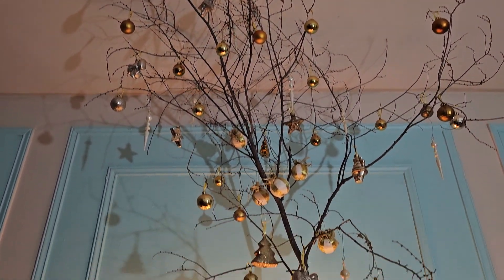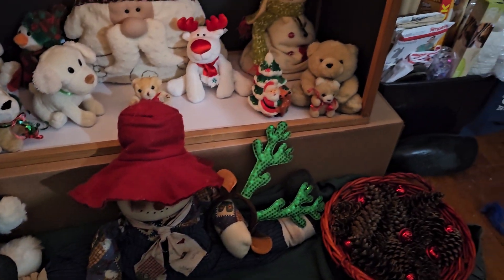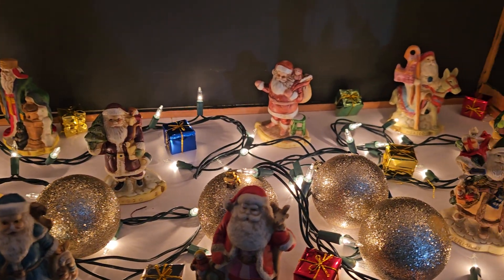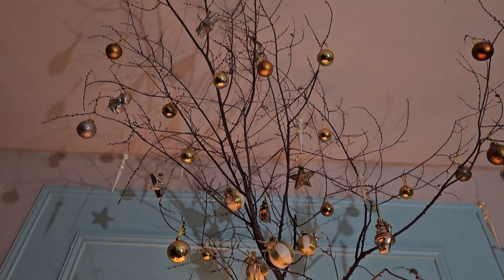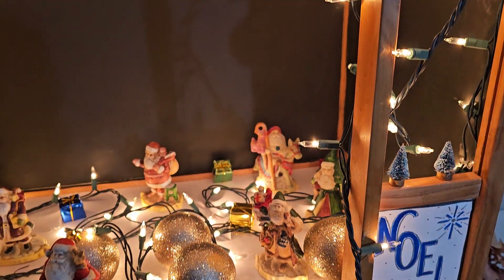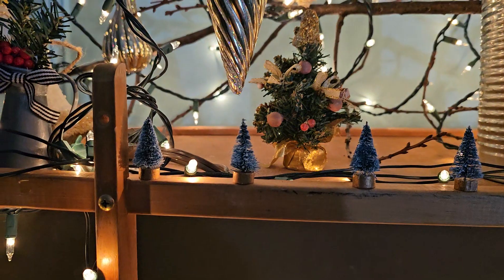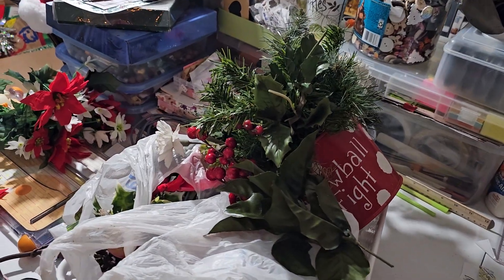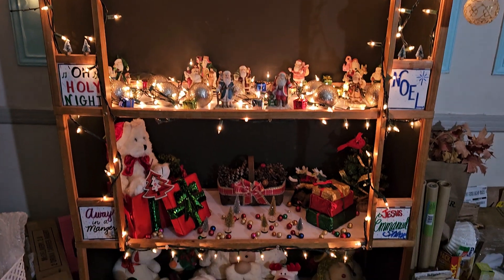my CHRISTMAS lit up!